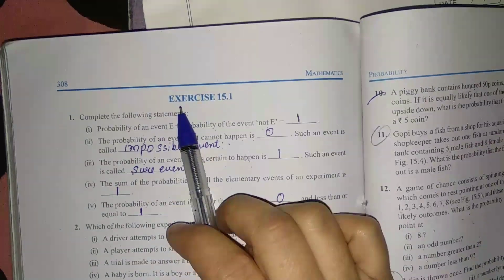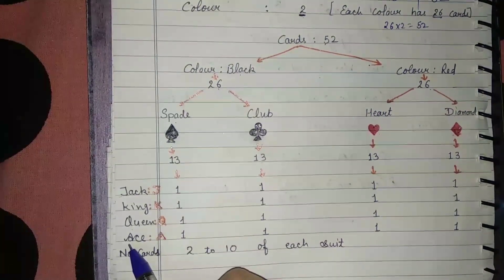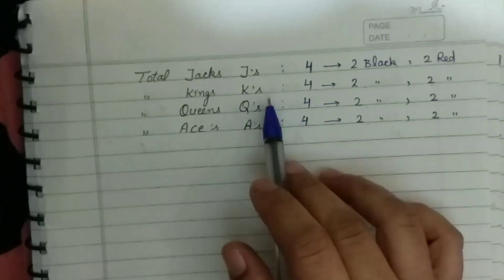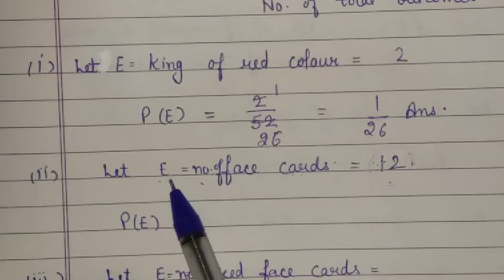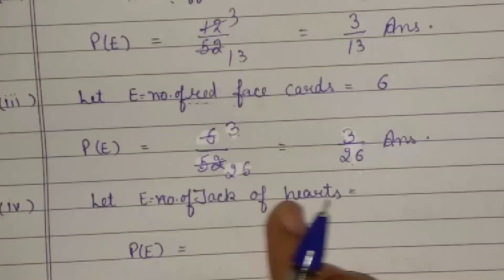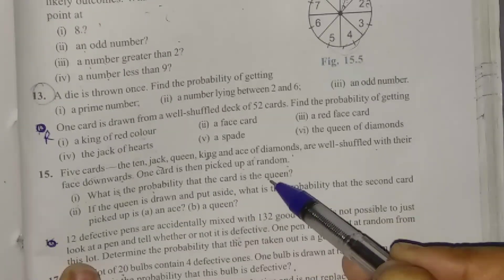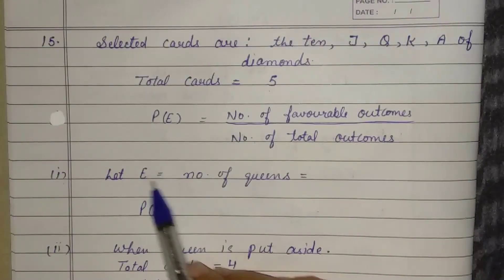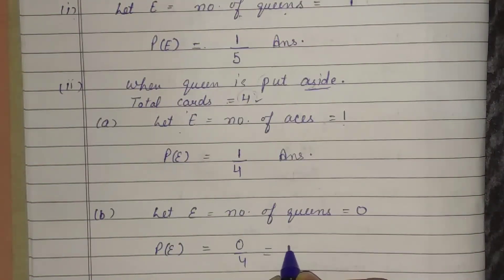CLASS- X CH-15 (PROBABILITY) EX- 15.1 (29/4/2020) LECTURE-3